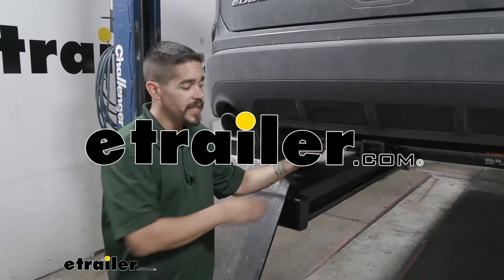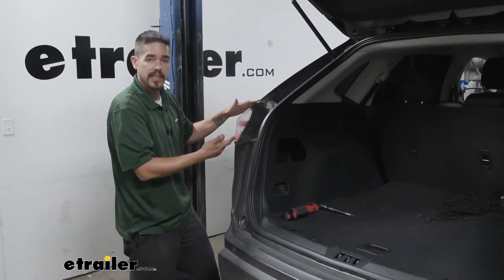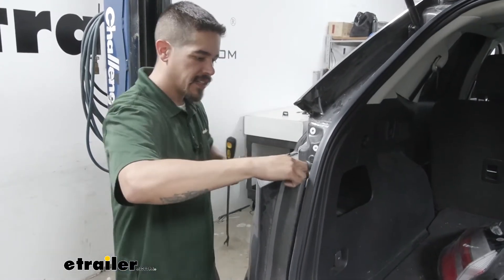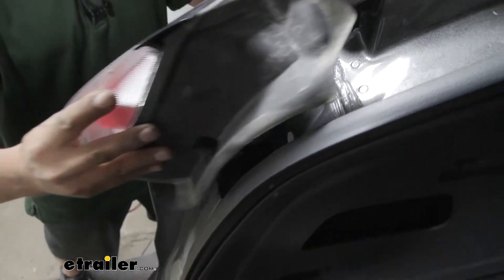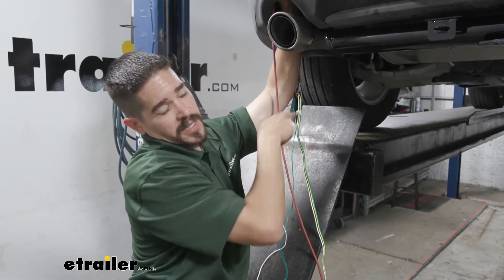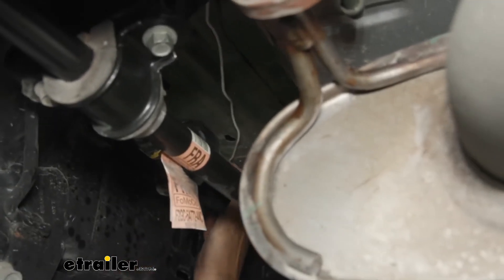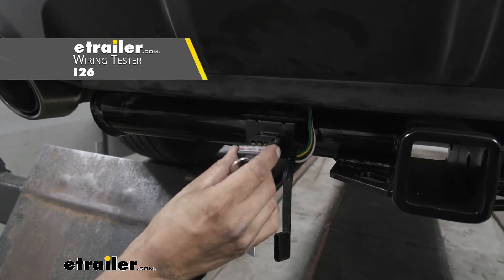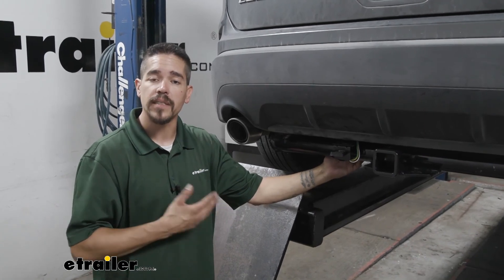etrailer | Curt T-Connector Vehicle Wiring Harness Installation - 2019 Ford Edge C89FR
Hey everybody. It's Rob here at etrailer.com. Today, we've been taking a look at the CURT T-connector vehicle wiring harness on our 2019 Ford Edge. Now our CURT harness is going to provide us with a four-pole flat trailer connector. That way, whenever we're towing a trailer, you're going to have all the required lights to get down the road safely, like our stoplights, our taillights, and our turn signals. And the other nice thing about it is, that a four-pole connector is going to be one of the most common trailer connectors out there, and it is going to be adaptable so we can use other ones, if you have other ones on your trailer, like a five, six, or even a seven one.

Now, our wiring is designed to stay on the outside of the vehicle. That way it's really easy to access and we can have it to hook up whenever we're hooking up to our trailer.Now it is going to come with a dust cover to help keep all that dirt, debris and moisture out. But one thing I do want to mention is, we have ours mounted into this bracket, and it's not going to come with the bracket. You can use your dust cover to just attach it to your hitch here, but I always think it looks a little nicer and it just protects the wires a little bit better because they're going to be securely mounted and not hanging down. And what I really like about our wiring is that it has a converter box and it's going to take the signal from our Edge and transfer it to a working signal for our trailer.

But it's also going to make sure that our wiring is protected when we got back-feeding. So there's a problem on your trailer, but you have a short circuit or something. It's not going to back-feed into our Edge causing any kind of damage like that.I know another thing a lot of people worry about is wiring in general, people get a little bit nervous when it comes to the installation, but that's the nice thing about the CURT. There's no cutting or splicing of the factory wires at all. It's a simple, T-connector that's just going to plug in line with your tail lights so they can get the signal out to the trailer, but also out to the taillights.

And we are going to have to run a wire up to the battery so it can get power for the converter, but it's also going to have a fuse to make sure that that's protected as well. So it's really going to make sure that no matter what happens on either end, we're not going to have to worry about any kind of damage to the system on our Edge.But now that we've seen what our wiring looks like and gone over some of the features, let's go through the installation process together. So you can have the confidence to do it at home. To begin our installation. We want to open up our rear hat on our Edge and we're going to come right to the insight channel here, right next to our taillight.

There's a little plastic clip, that's covering up the mounting holes and the hardware that's holding it in. So you just want to grab a screwdriver and we can pop it out. Just get your screwdriver, work into the Edge. I'm going to pull that little plastic panel out, and then inside of there will be our screw that's holding it in, so you want to use a T 25 Torx bit to take it out.You want to be careful trying not to drop this screw. We'll pull it out. Then we can pull our taillight out. Now, whenever you go to take it out, you don't want to twist it too much, because a lot of our taillight actually goes on the side of our Edge here. So we want to pull straight back as much as we can. It is a little bit difficult to kind of get grab on anything, but you do not want to try to pry on the corner here because it is very thin plastic and we don't want to break it.So if you typically can grab right her and again, just pull straight back because on the back of the taillight, we have these pins, and again, we don't want to break them. Once we have them out, we can grab our connector here. There's a small tab. We're going to push in on that tab and lift straight up. Pull the tail light out. We'll move to the other side and repeat that and make sure we put our taillights where they won't get damaged. Then we have our taillights out. We need to get our wiring harness up to the taillight pocket. But if you look, there's really not a whole lot of room between our facia and the body here. So you went to grab yourself a plastic trim panel tool, and if we look along the top here, the outer edge of our facia is just clipped in by